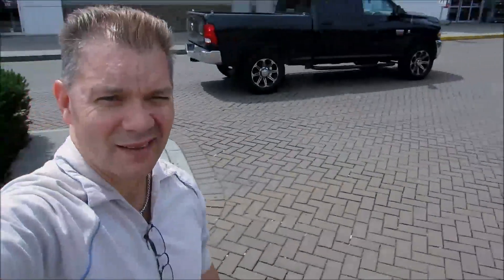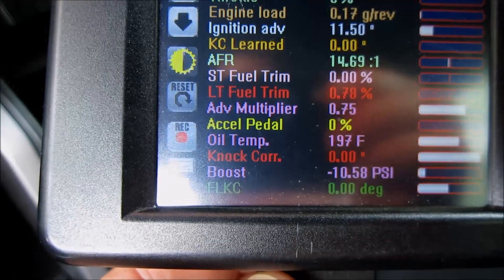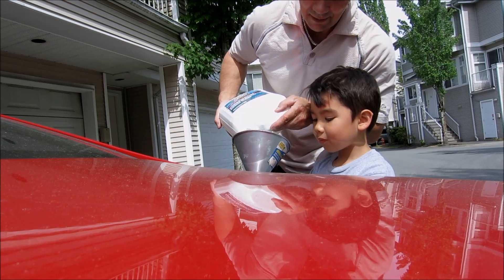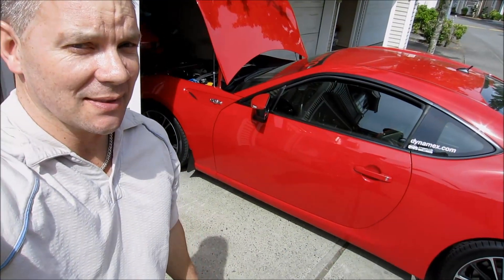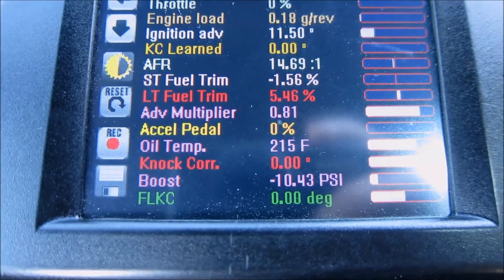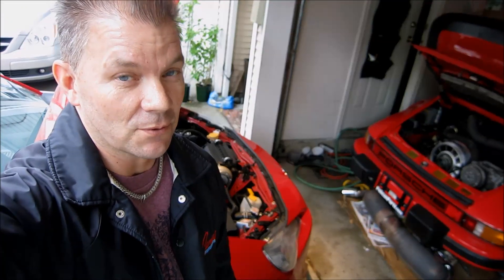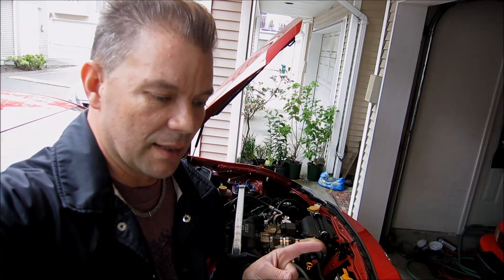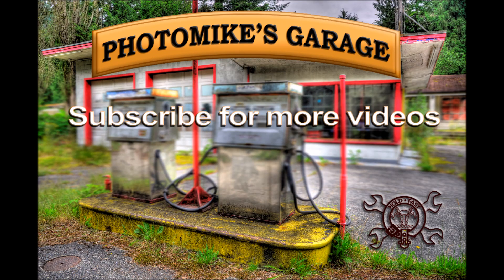My FRS loves Meth!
I add methyl hydrate as an octane booster to my supercharged Scion FRS and here is what happened.